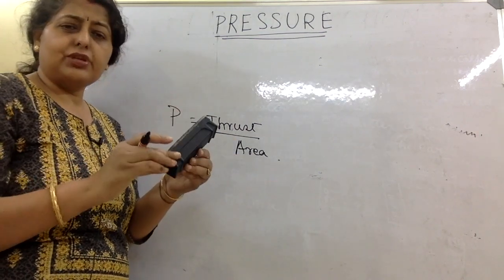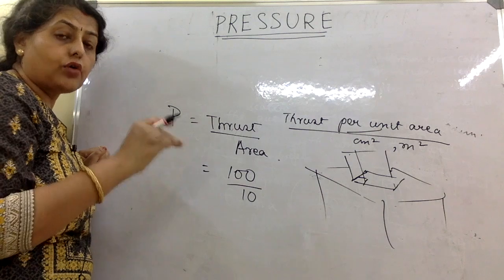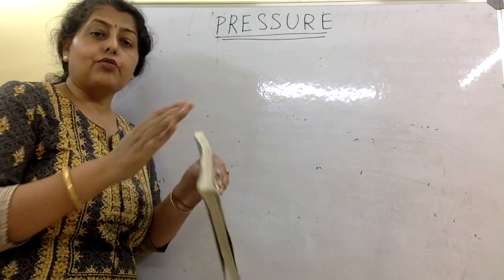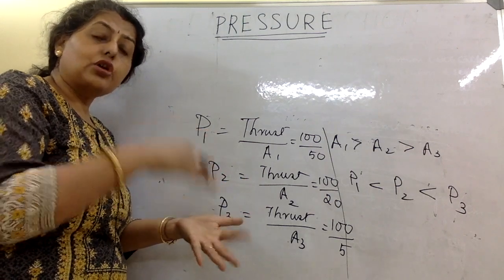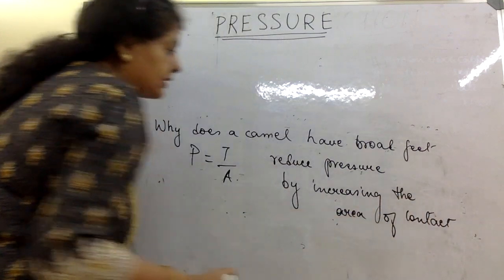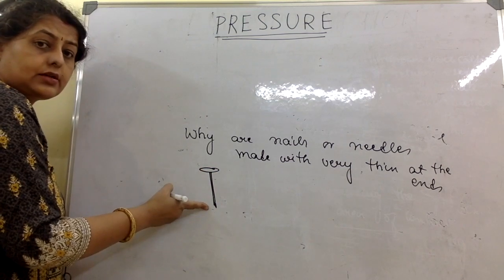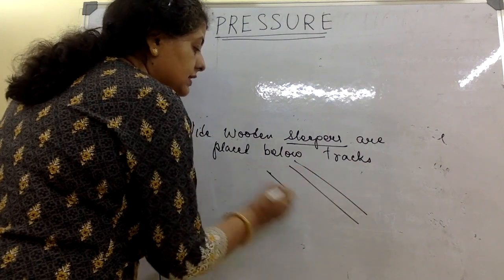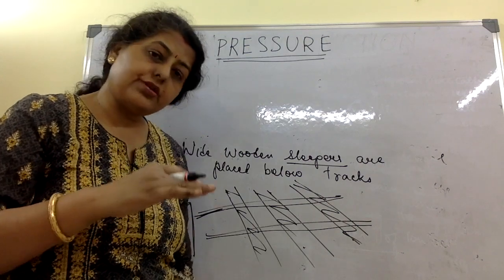Pressure , Give reason questions, class 9 physics , Maths Made Easy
What is pressure in 9th class?
What is called pressure?
What is pressure of a gas Class 9?
What are the 4 types of pressure?

0:00 introduction
4:18 unit of pressure
6:16 how pressure depends on surface area
9:16 why does a camel have broad feet
12:36 why are the straps of school bags made wide
13:52 why are nails and needles made very thin at the end
16:55 why are wooden sleepers placed between tracks
18 :55 why do buildings have broad foundations